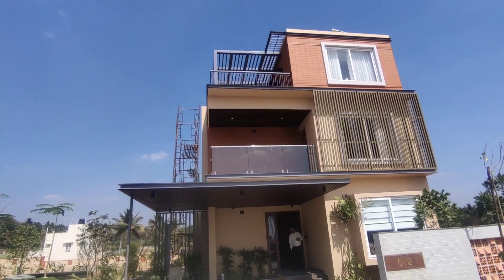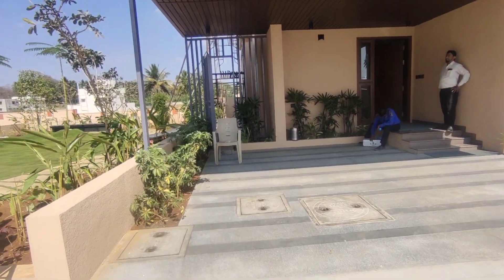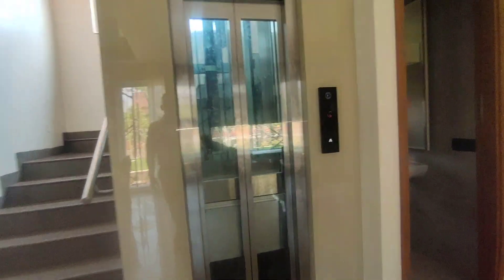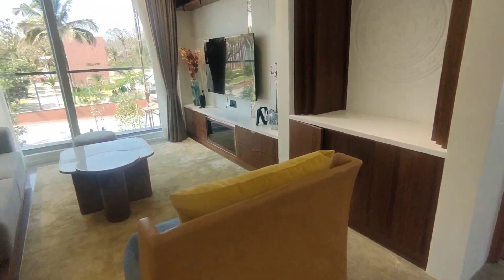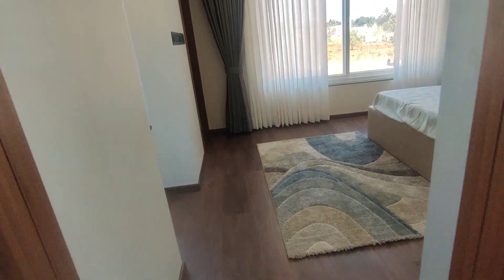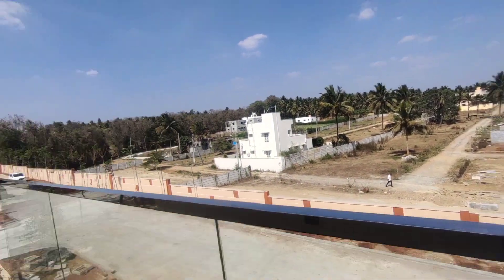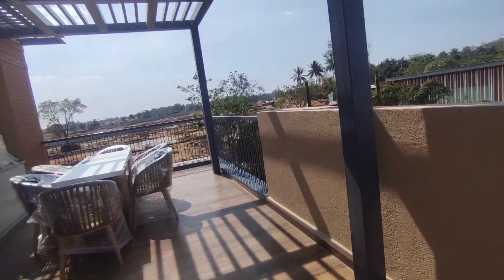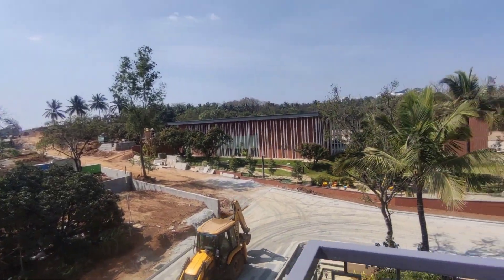large 4& 5 bhk @ 3 cr sustainable villas @ Mysore road kanakapura road bangalore West cal 6364488899